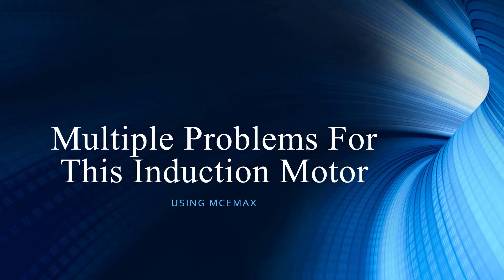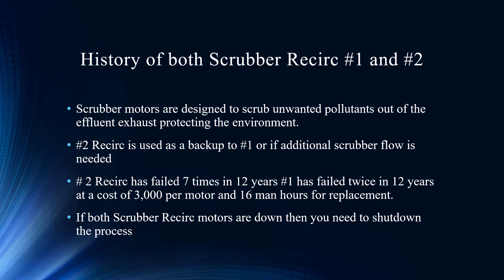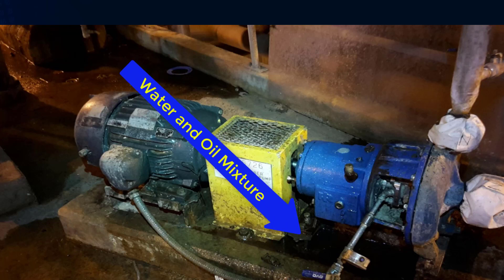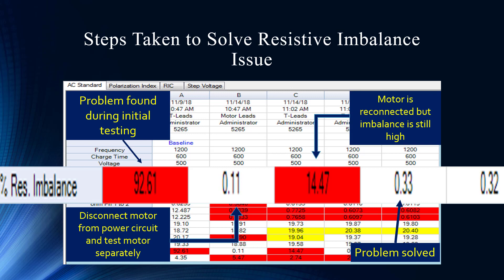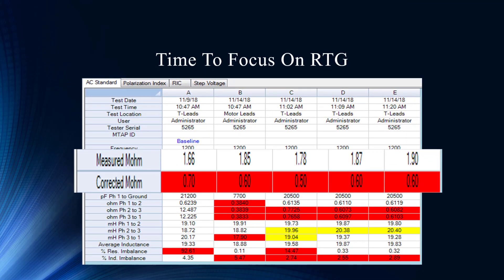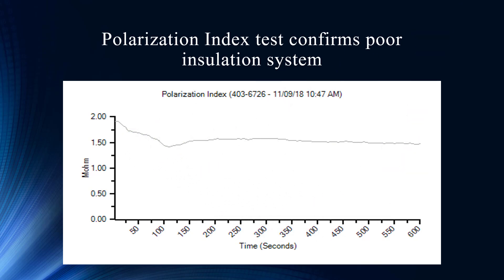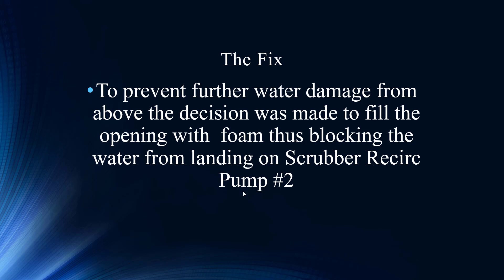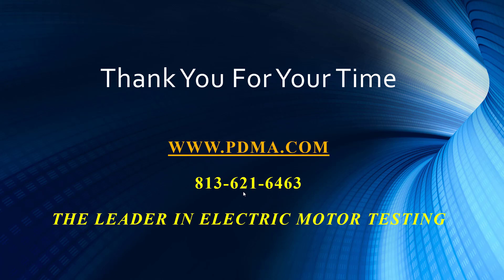Multiple Faults With Induction Scrubber Motor (power circuit and RTG fault zones)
Join Noah Bethel and Todd Gunderson as they discuss how the MCEMax is used to solve a high resistance connection and low resistance to ground problem in this Scrubber Motor